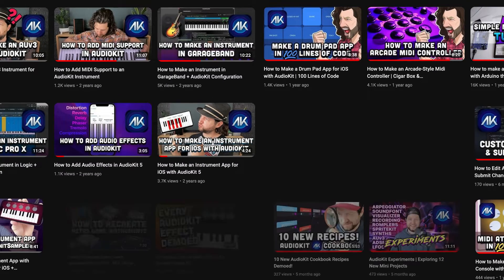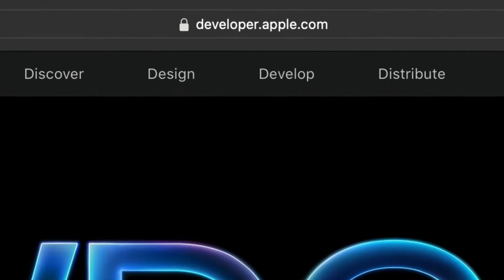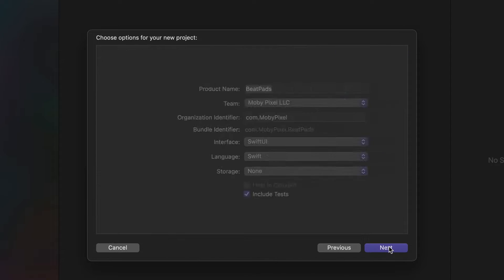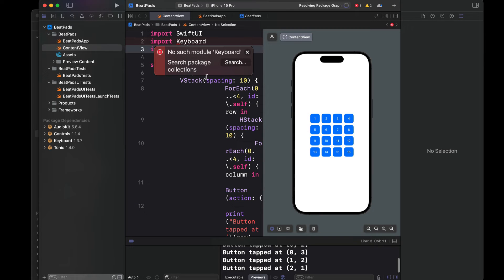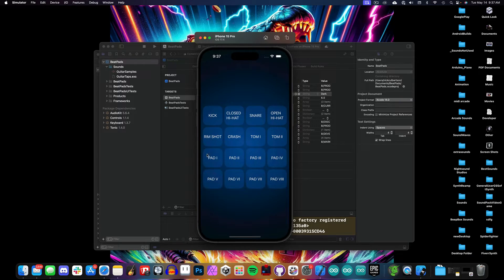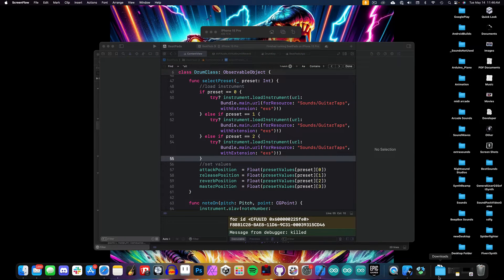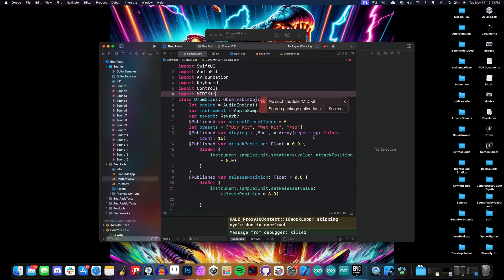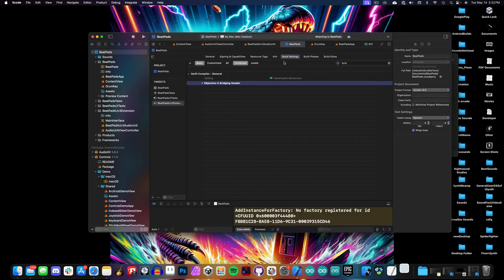How iOS Audio Apps Are Made | Building a Beat Pad AUv3 with AudioKit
In this video, we'll go over all the basics that you need for creating an iOS audio app while building a Beat Pad AUv3 template using AudioKit. Hopefully this video has something for everybody, and it'll make it a little easier to get your sounds into an app!

If you end up using this code you'll probably want to rename the AUv3 and change out the sounds. I'll put these and other suggestions in the README of the GitHub Repo.

0:00 Intro
1:19 What All You Need
1:56 Hello World
2:43 Audio Frameworks
3:40 Building A Beat Pad App
5:42 Time Travel
9:56 Sourcing Sounds
11:02 Adding MIDI Support
11:49 Adding AUv3 Support
12:20 App Store Optimization (ASO)
13:11 IT'S ALIVE!
13:47 Subscribe!

There are a bunch of videos using AudioKit on my channel. Here is a great one to start with: How to Make an Instrument App for iOS with AudioKit

Nick
Moby Pixel